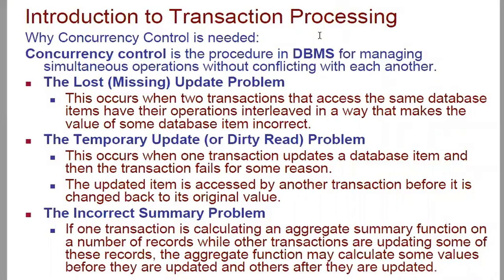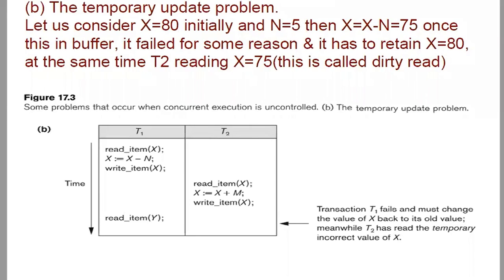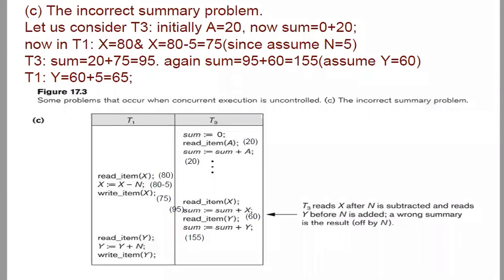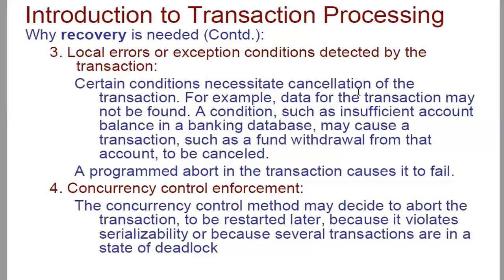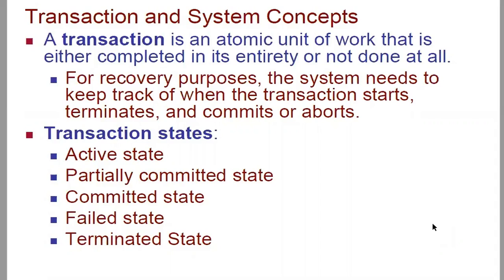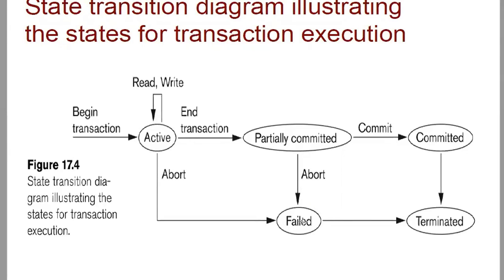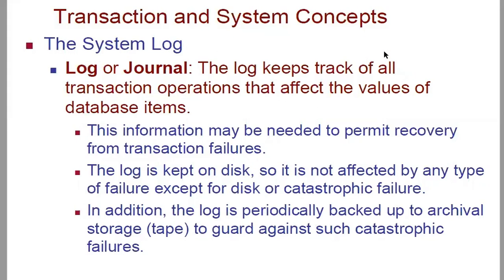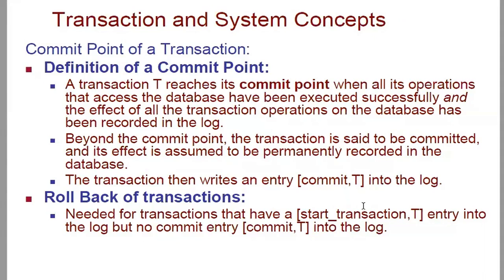CS8492 - DBMS || Introduction to Transaction Processing in DBMS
This video lecture explains you the complete Transaction Processing concepts in DBMS